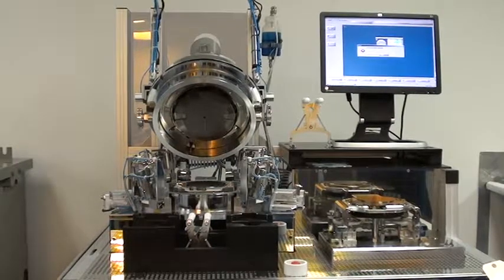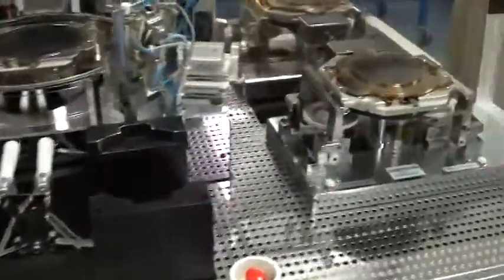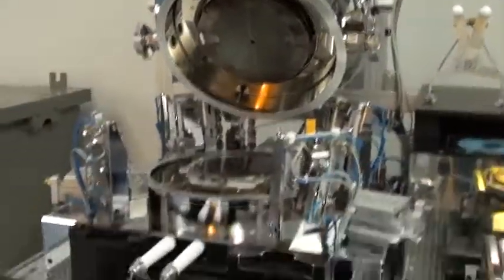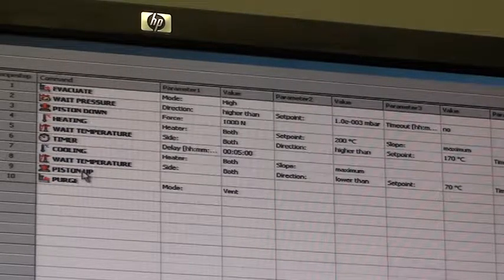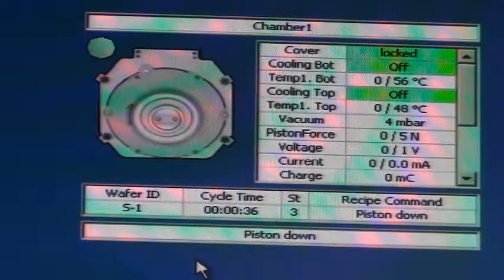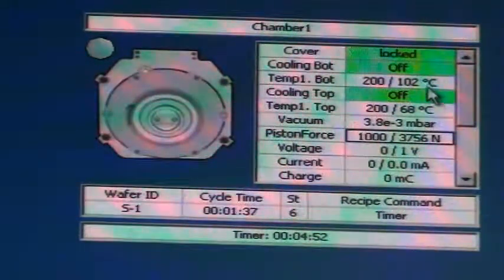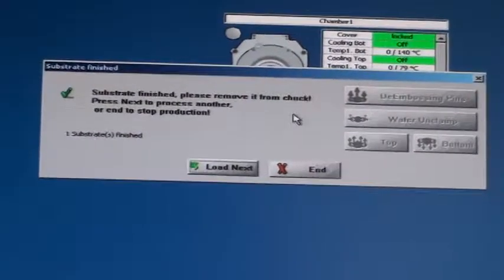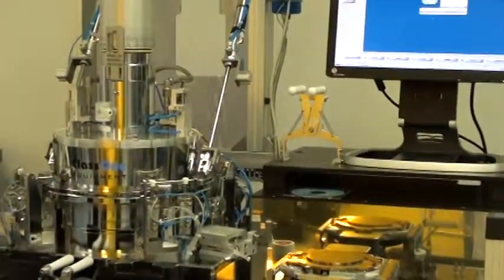EVG 520 Wafer Bonder (ID# 4212)